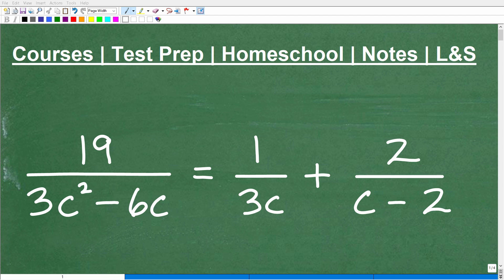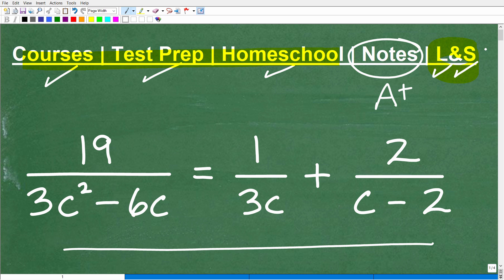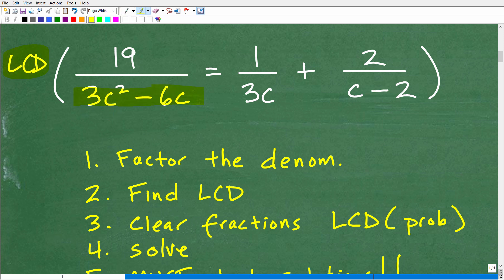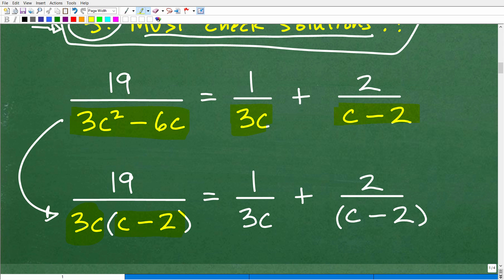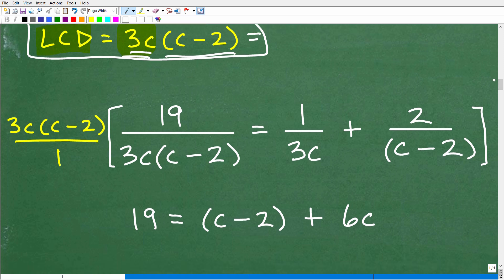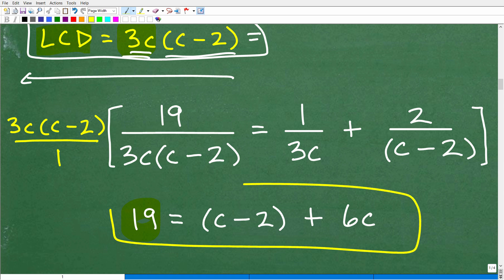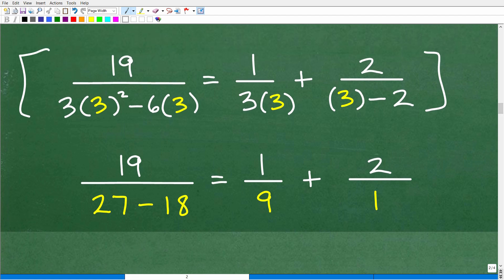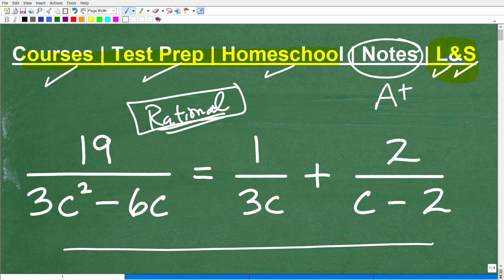Let’s solve the rational equation, step-by-step…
How to solve a rational equation in algebra.